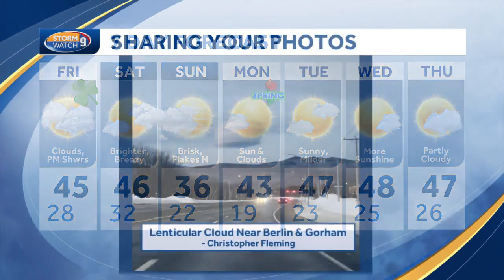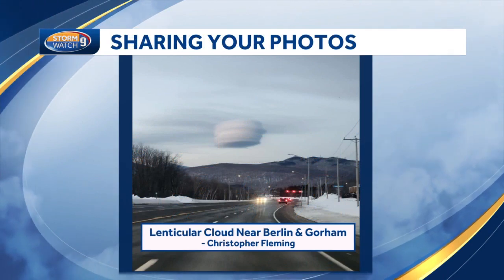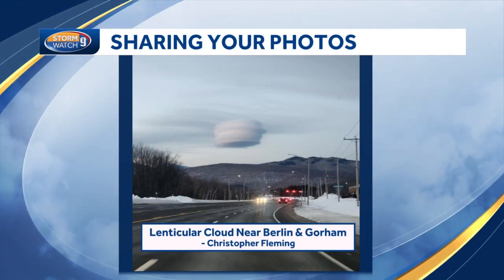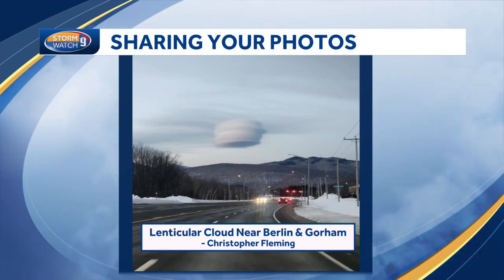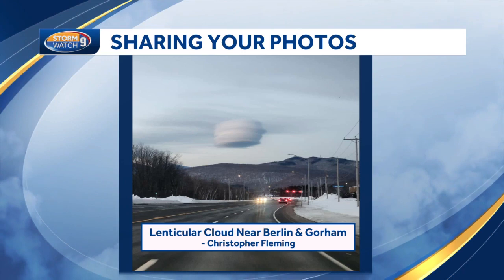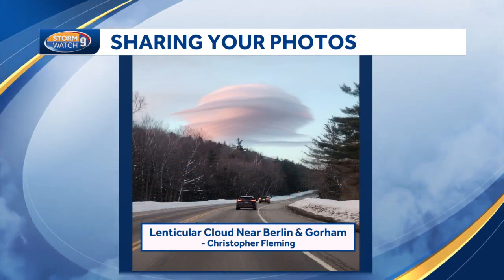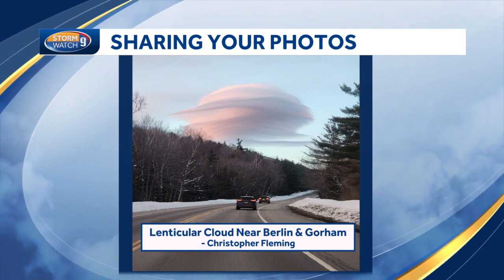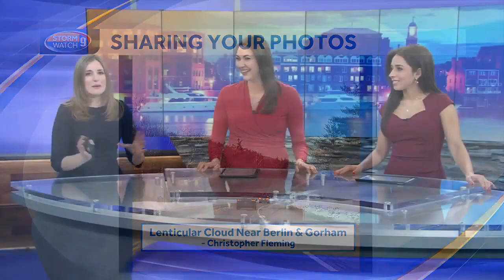Lenticular clouds spotted in New Hampshire skies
These pancake-shaped clouds were seen across New Hampshire skies Thursday and are typically formed in higher elevations.